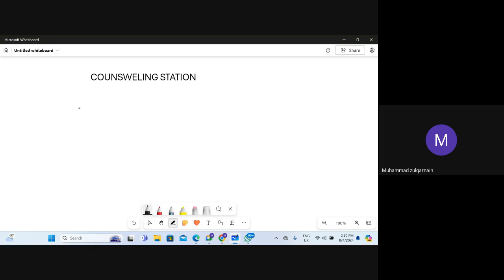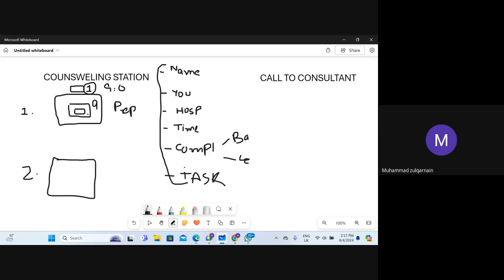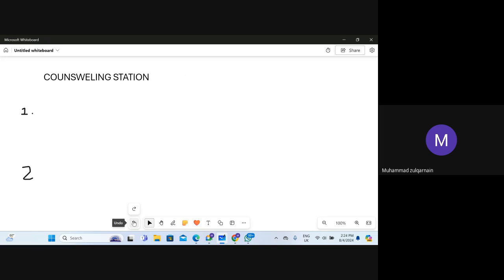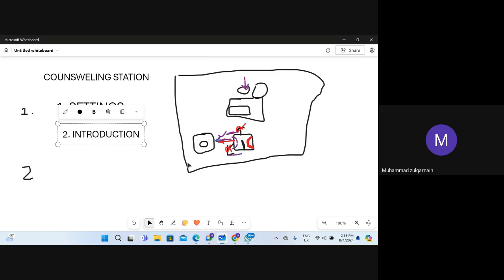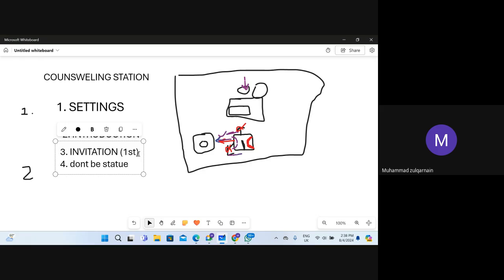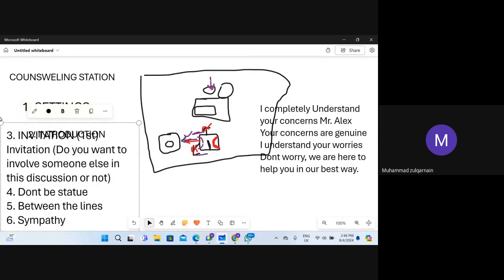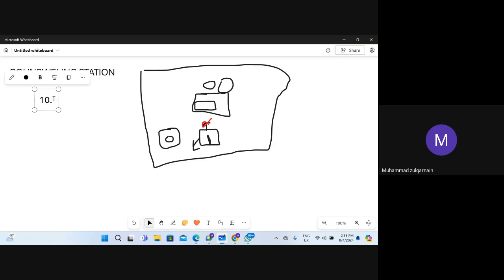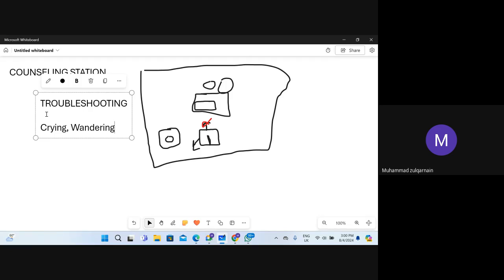COUNSELING SKILLS FOR MRCS/ PLAB/UKMLA HOW TO GET 20/20 MARKS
In this video we have explained the skills you need for the counseling of the patients. How will you read the Qs, Read the file, make your notes, enter the cube, settings and sittings, Communications with the patient, approach the patient, Non-medical language, Ending the scenario. You can Join our Whatsapp Group by the following